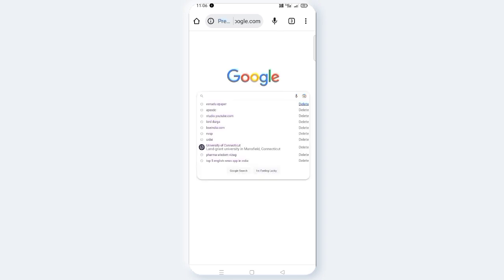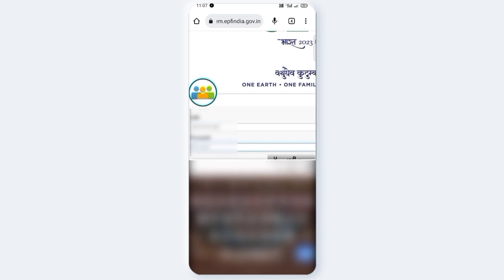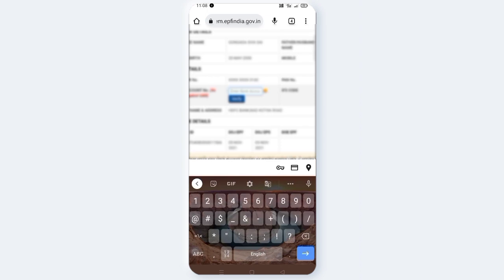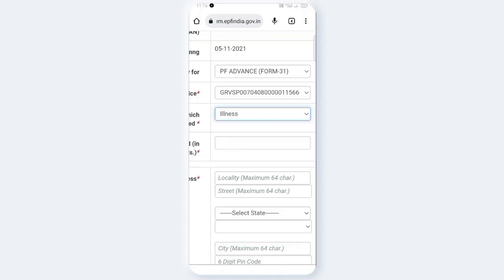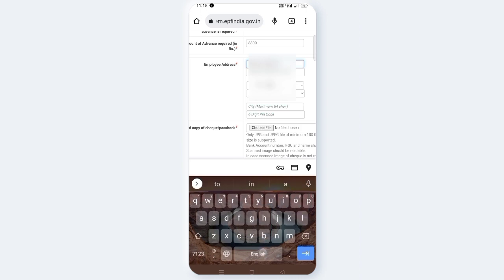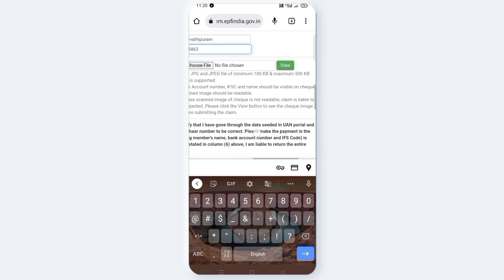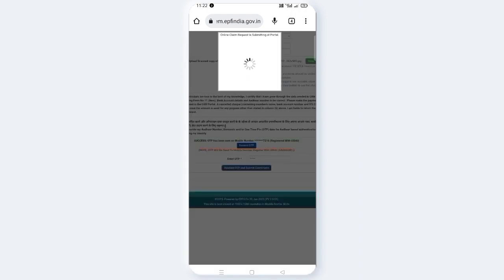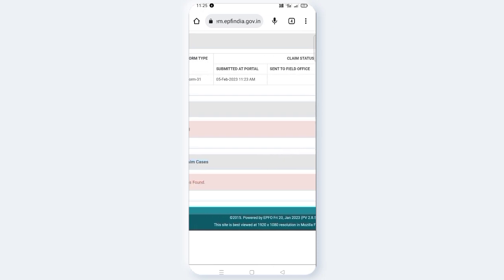AVN CONCEPTS || EPF ని ఆన్లైన్ లో ఎలా క్లైమ్ చేసుకోవాలి || How to claim epfo || Epfo claim 2023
How to claim epfo in telugu 2023